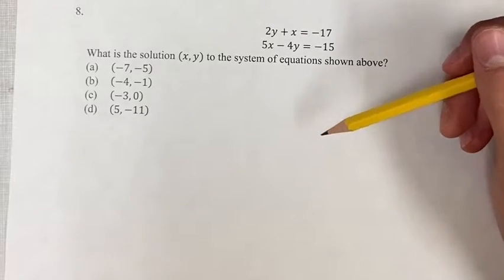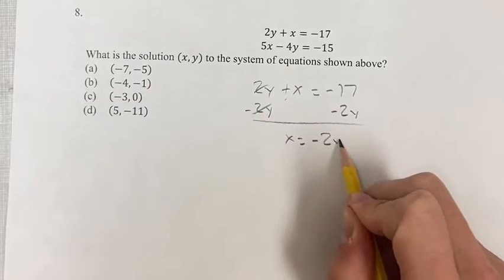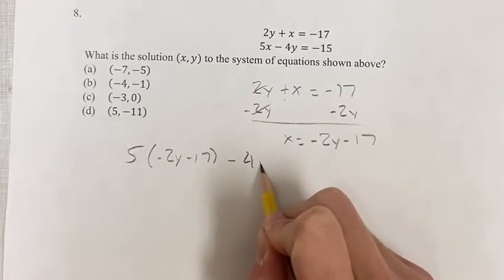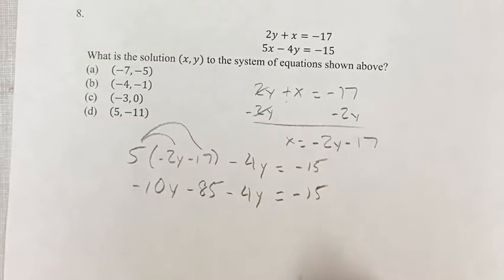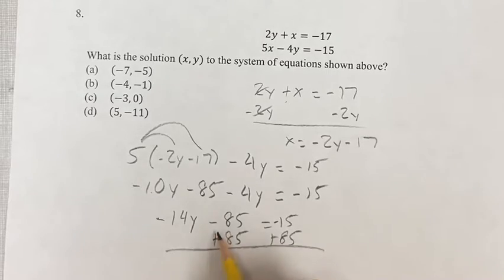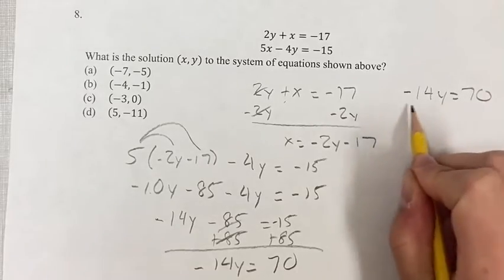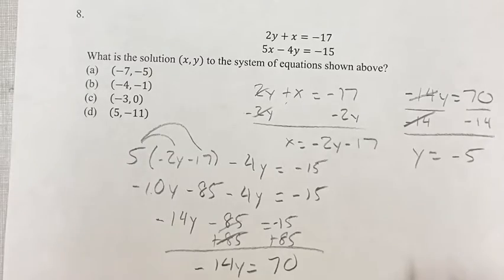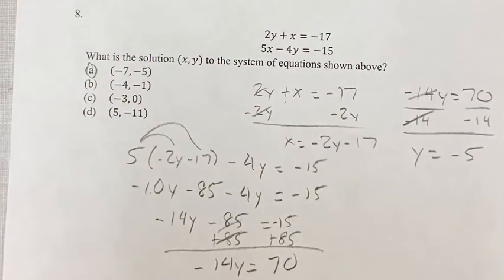8. 2y+x=-17 5x-4y=-15 What is the solution (x,y) to the system of equations shown above?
8.
2y+x=-17
5x-4y=-15

What is the solution (x,y) to the system of equations shown above?

(a) (-7,-5)
(b) (-4,-1)
(d) (5,-11)

2023 10 Practice Tests
Test 1 No Calculator
Problem 8